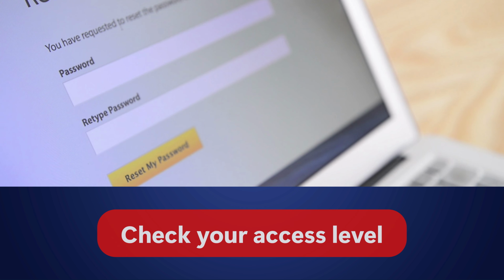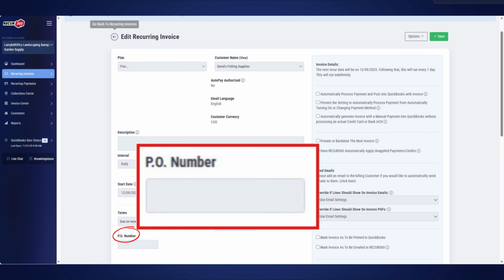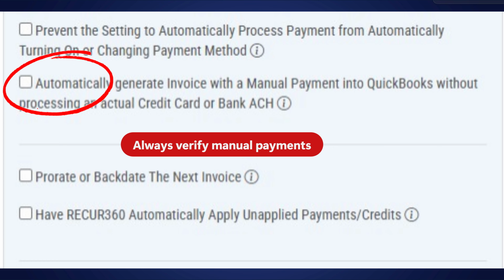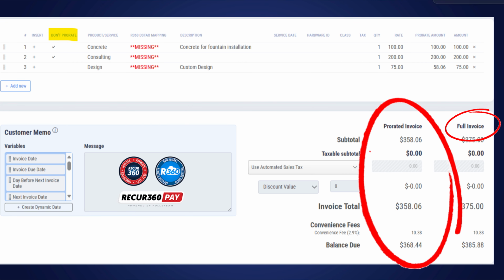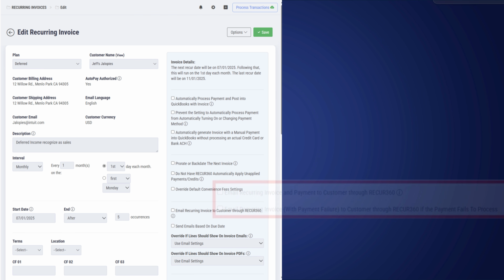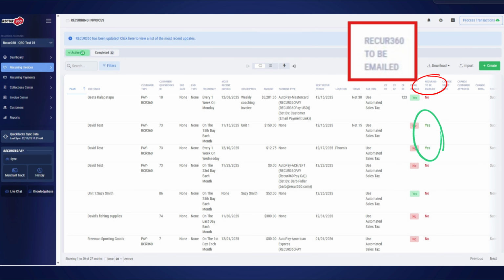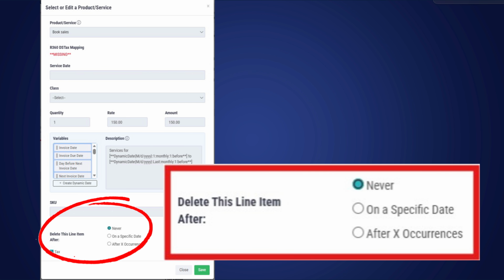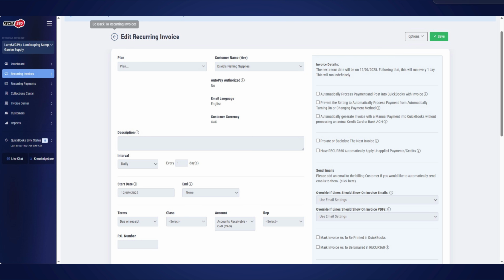Editing a Recurring Invoice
In this video, we show you how to edit a recurring invoice in Recur360 and walk through the settings you can update.

You’ll learn how to make changes to billing details, invoice schedules, line items, and other key fields, as well as when edits take effect for future invoices. This walkthrough is helpful when a customer’s billing needs change or an invoice needs to be adjusted going forward.

Use this guide to confidently update recurring invoices while keeping your billing accurate in Recur360.